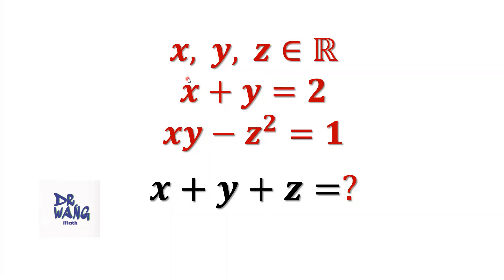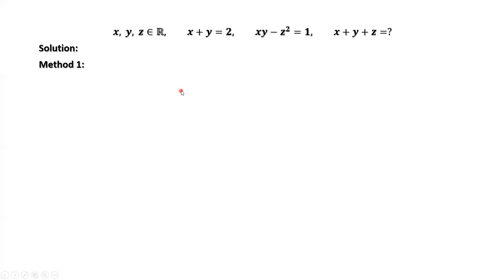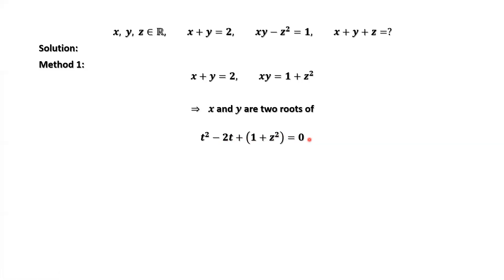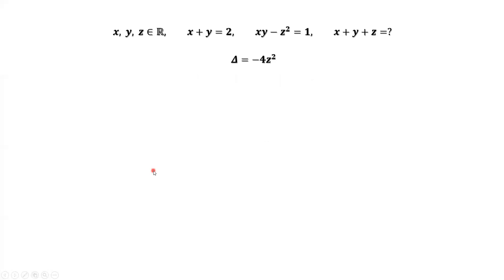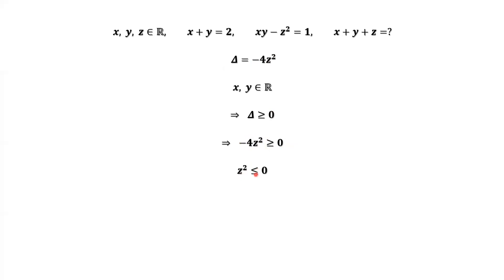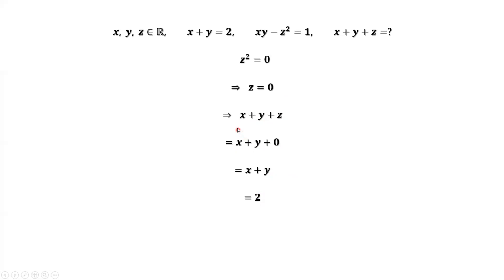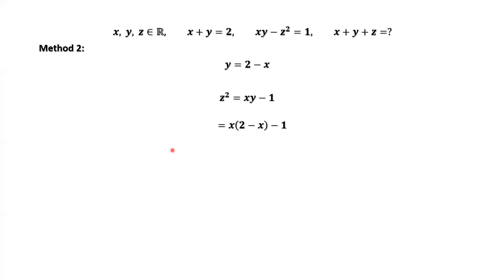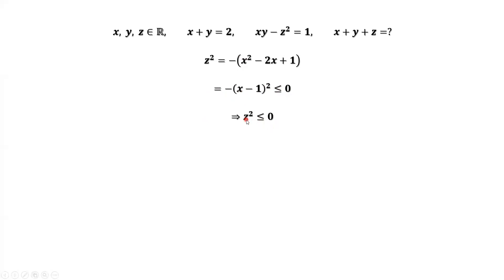Find x + y + z from a System of 2 Equations of 3 Variables in Two Ways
Given a system of a quadratic and a linear equations of three variables, find sum of x, y and z. In this video, I'll introduce two approaches to derive the sum.